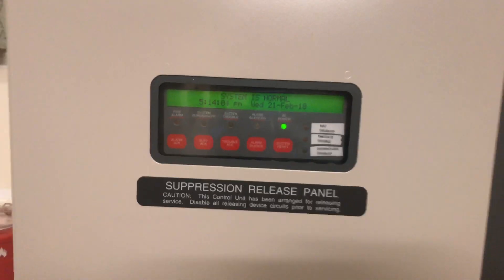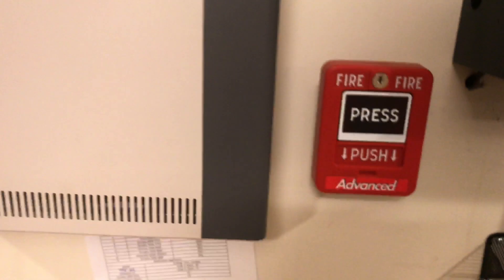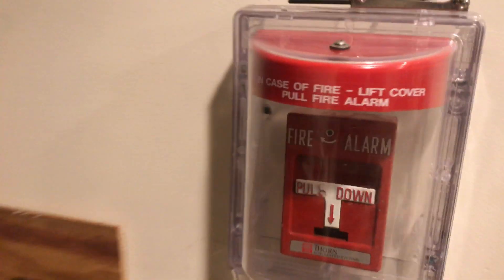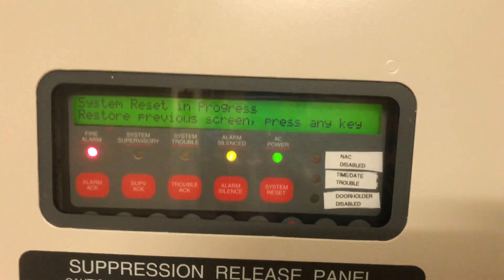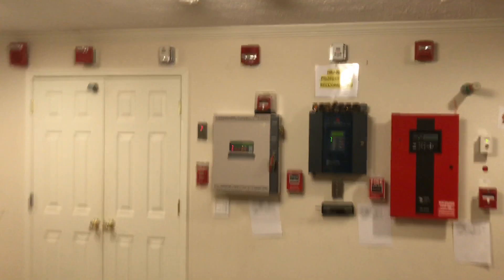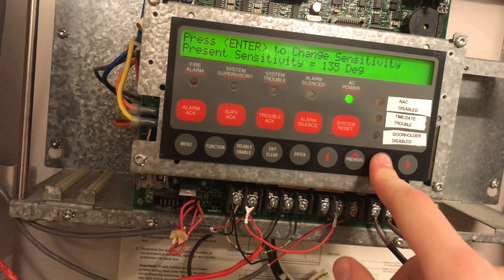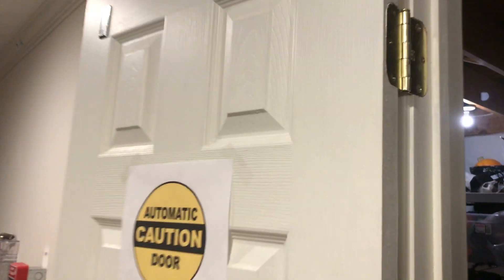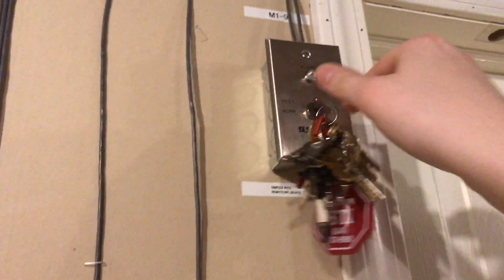Simplex 4010 Test 26: Request Test-WXPETE